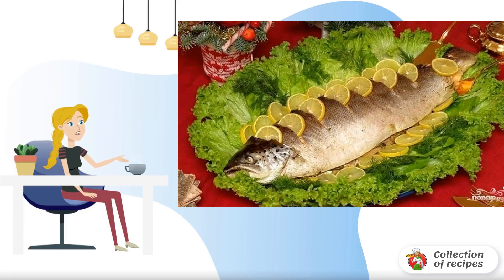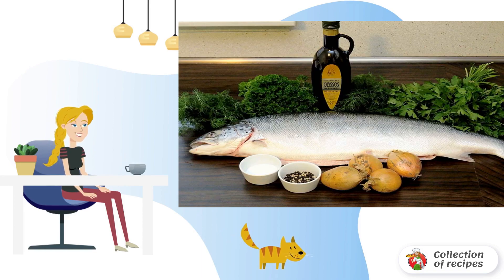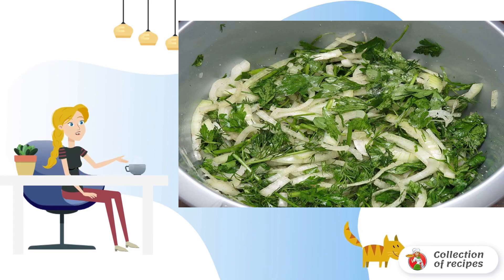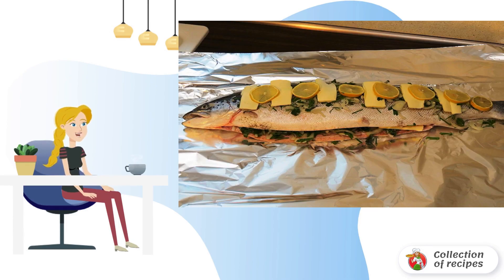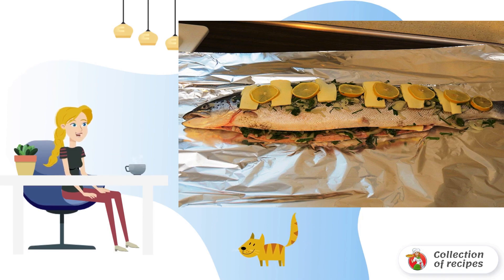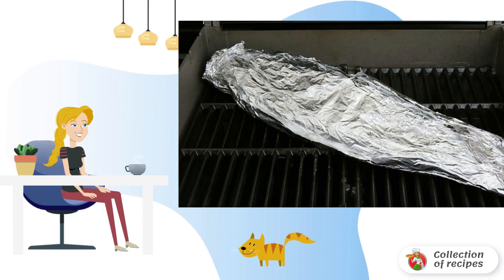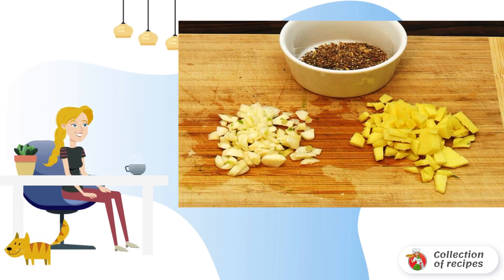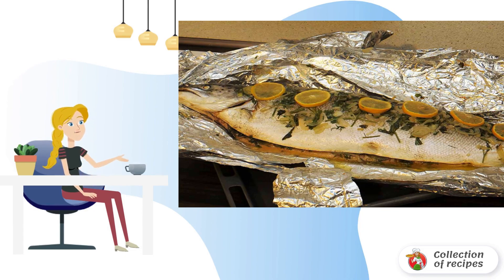Grilled fish in the oven. Easy Recipes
A healthy, very tasty dish for the whole family is grilled fish in the oven at home. Juicy and appetizing, it is worthy of your attention and the best festive table.

Ingredients:
Fish — 3 Kilograms,
Greens - 2-3 Bunches,
Lemon - 3-4 Pieces,
Pepper mixture — To taste,

Recipes with photos are simple and delicious, Simple recipes at home, Simple home Recipes, Homemade recipes are delicious and simple, Holiday recipes with photos, Festive table, How to cook recipes at home, Dinner recipes, Recipes of dishes with photos,